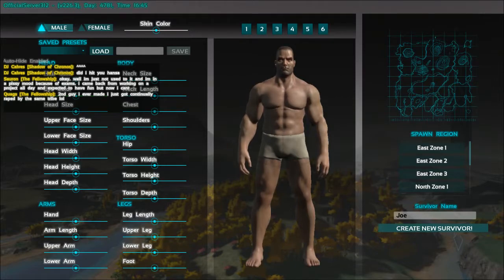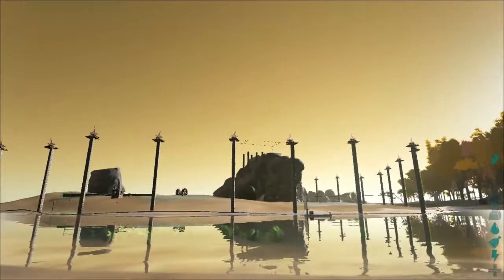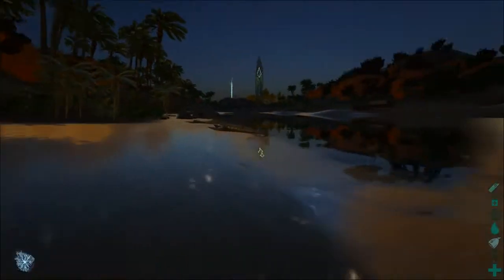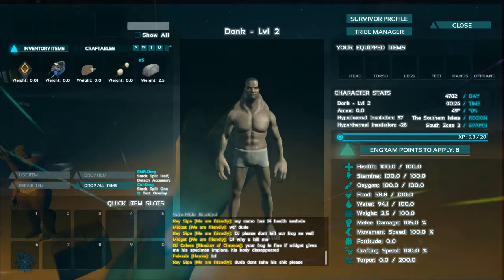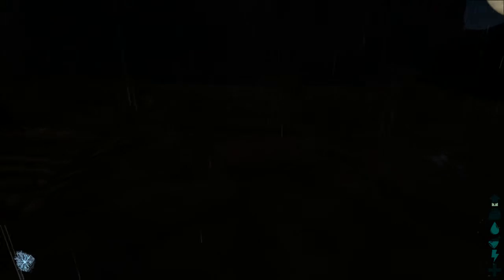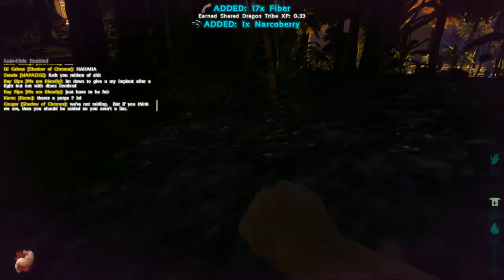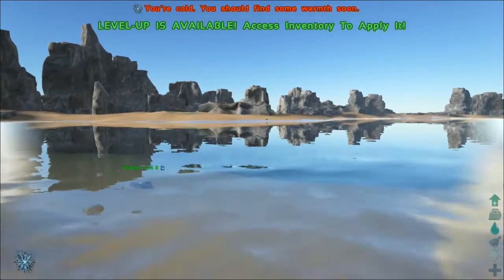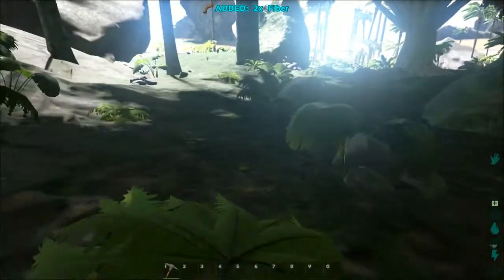Ark Basic Tutorial Part One PC Xbox PS4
This is part one of our ARK: Survival Evolved basic tutorial series